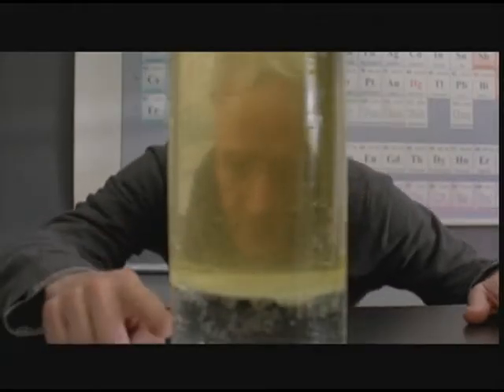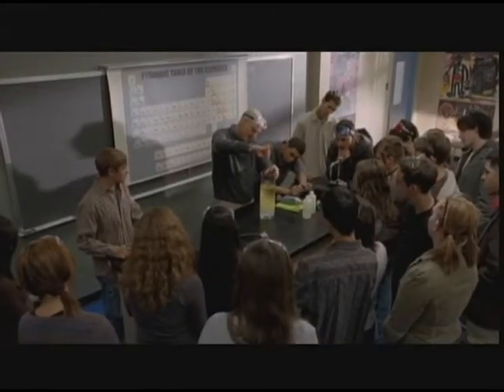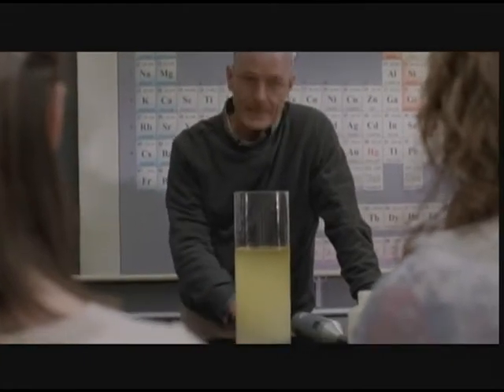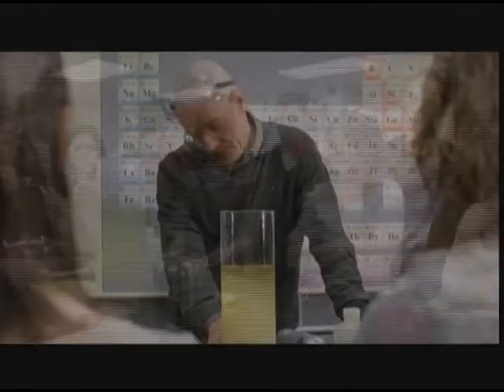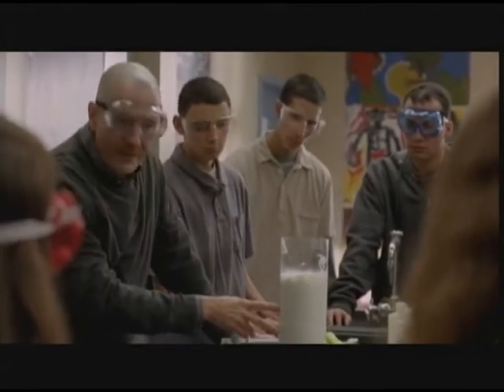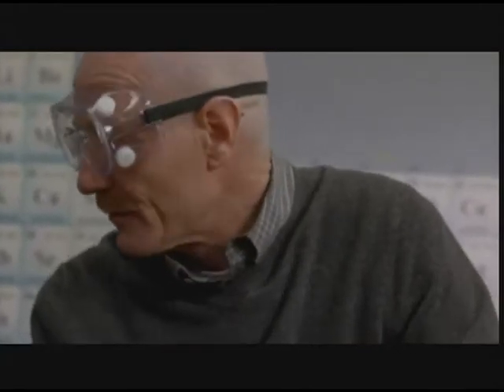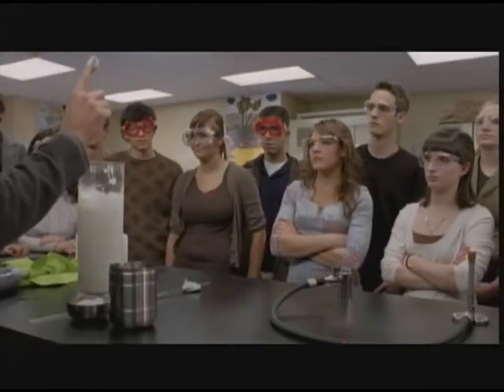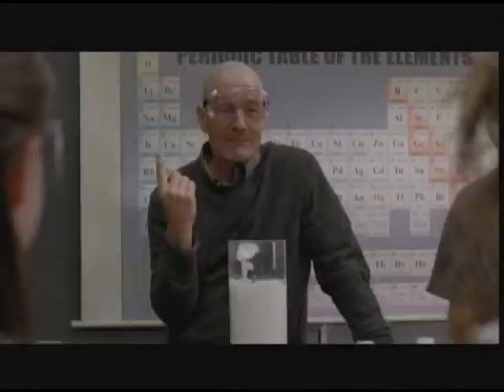Breaking Bad Season 2 Chemistry Lesson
An extra from the Breaking Bad Season 2 dvd. A scene where Mr White teaches the students on how polar and non polar liquids can mix.